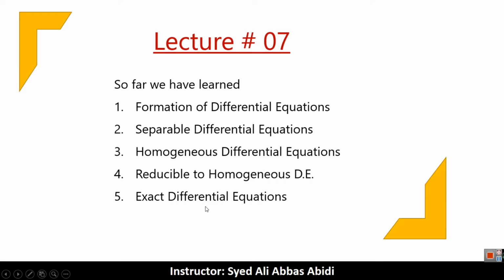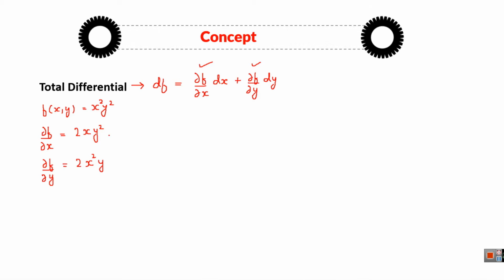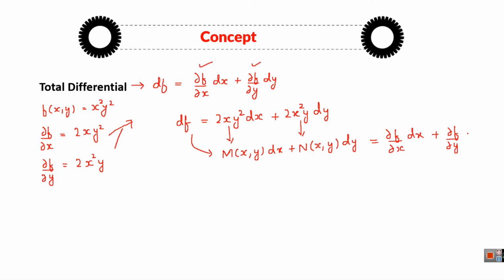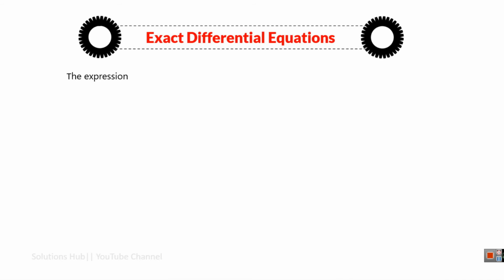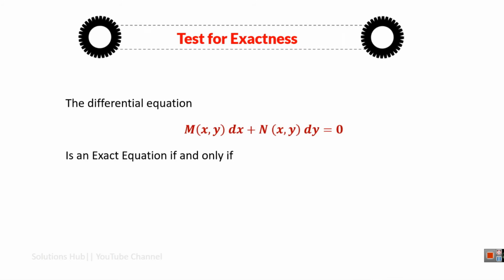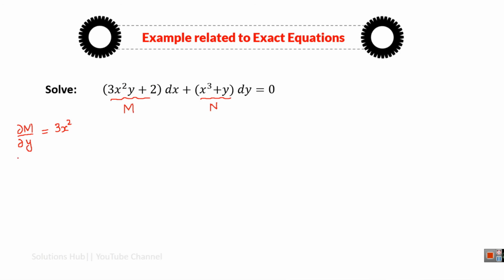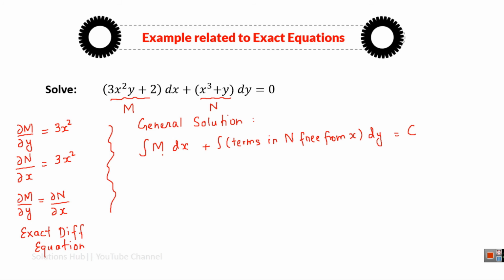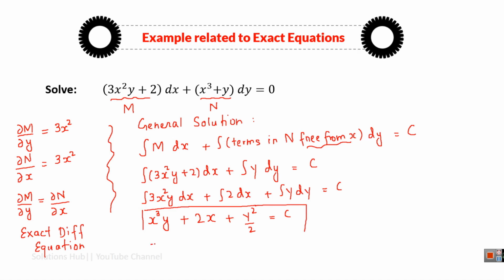Exact Differential Equations-How to solve Exact differential equations? || O.D Equations || lec # 07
In this video, we will learn what are exact differential equations and how to solve Exact differential Equations.